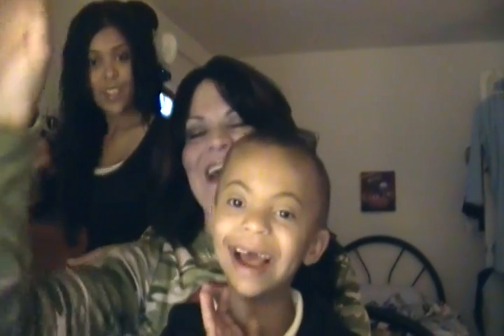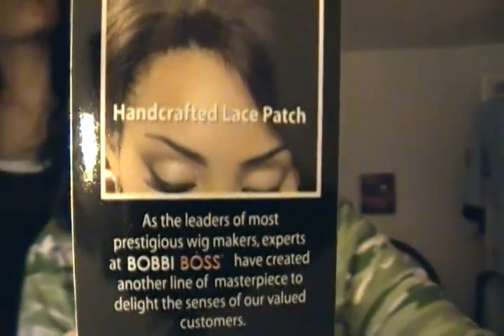Bobbi Boss Lace Front Wig - Camel! With Breshae!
Hey Guys and Gals! Ms. Beverly here with a unit that I purchased for her. The unit is Camel from Bobbi Boss wigs. She is in a color 1B. Many sites offer this unit and here's a couple of links